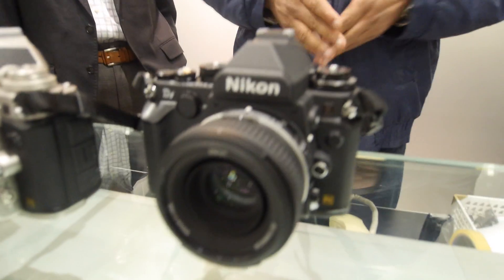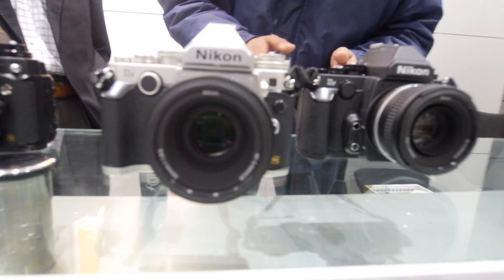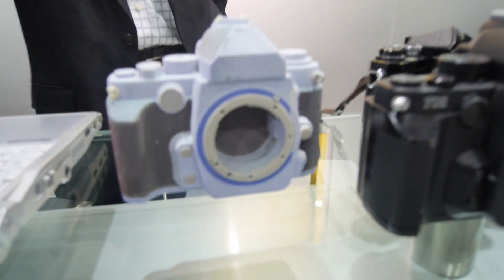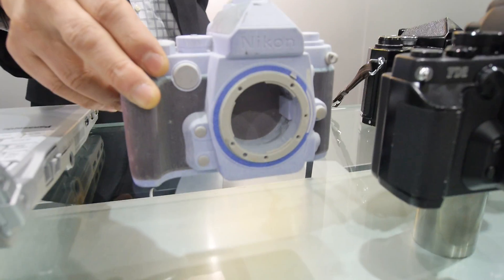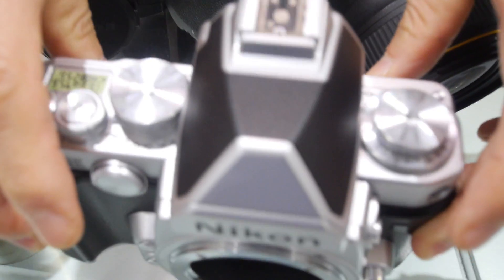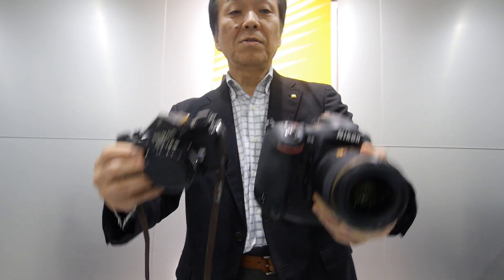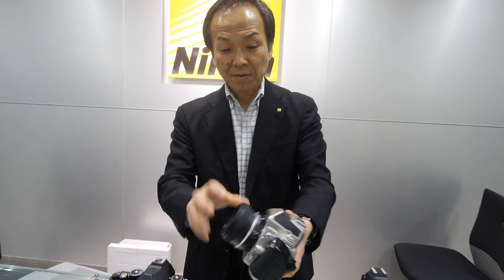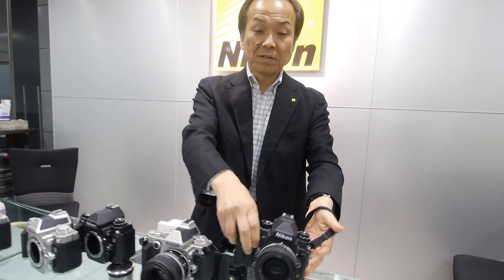Exclusive: Tetsuro Goto, Creator of the Nikon Df, Talks About The Camera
Mr. Tetsuro Goto is a Fellow of Nikon, General Manager, of Imaging Product R & D Laboratory Nikon Corporation, also called Goto's Lab within Nikon. He is also responsible for heading the team that created the famed Nikon F3, F4, F5 and the D3, D3s and the D700. In this very unique video, he shares his insights, concepts and the development path that eventually lead to the creation of the Df, from the very first 3D printed concept version to the final production version.

What does the 'f'' in the Df mean? It stands for 'fusion'. And here's why its a fusion of the original Nikon F and the very latest Nikon D4.